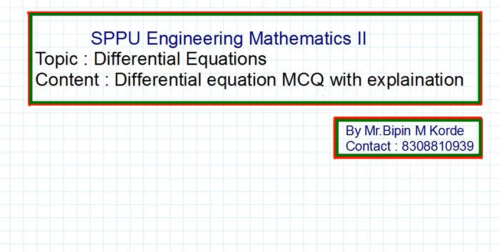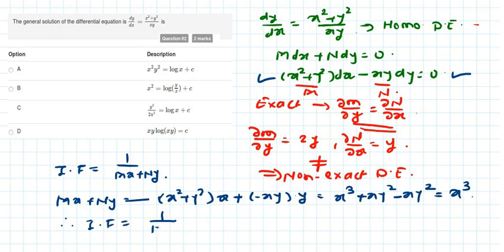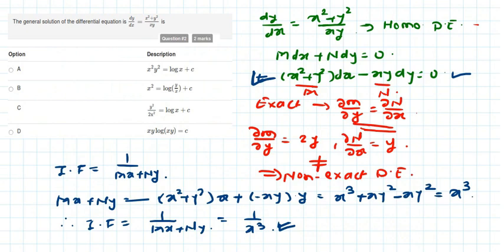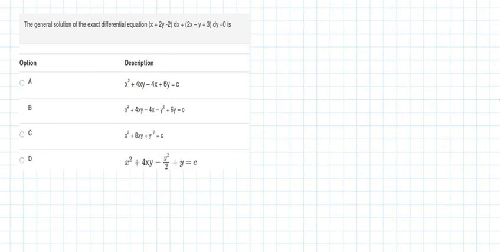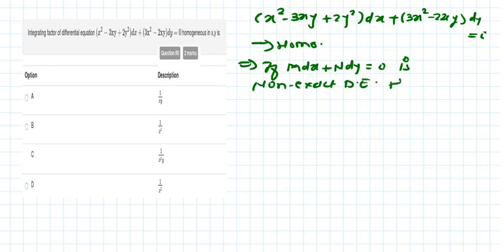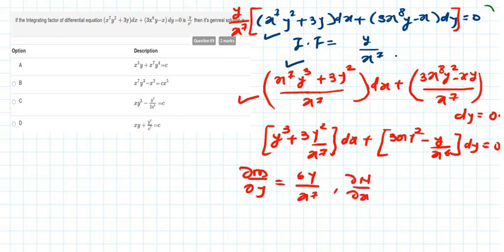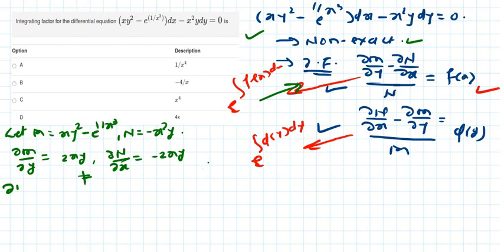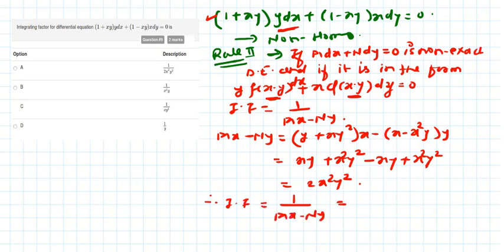Engineering Mathematics 2 | Differential equations | SPPU | MCQ | Part 2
Video contains MCQ on Differential equations ( EM II SPPU )